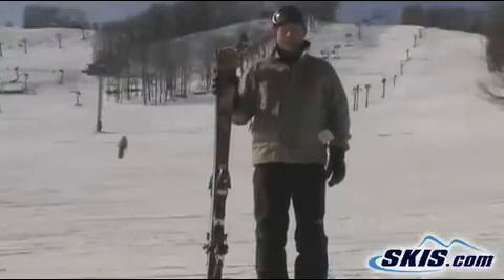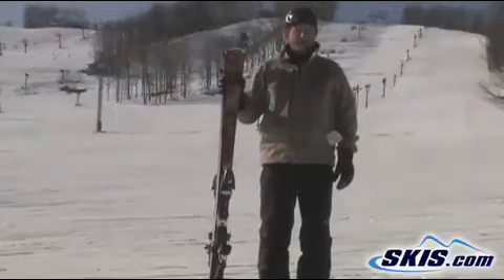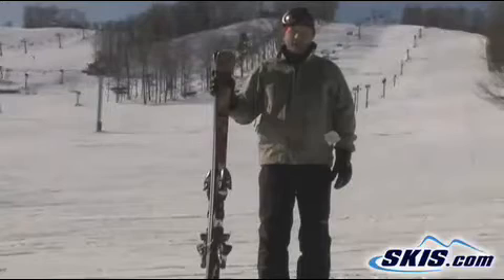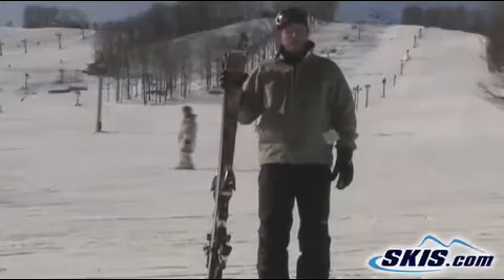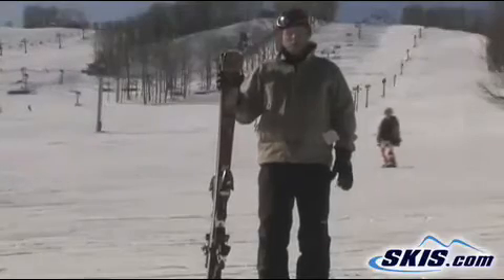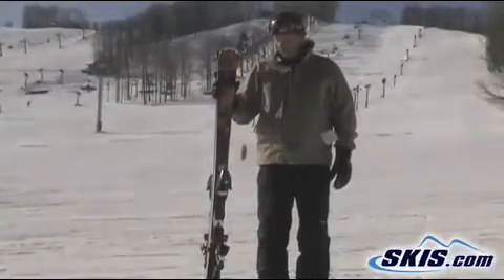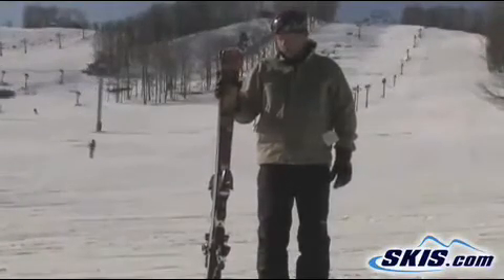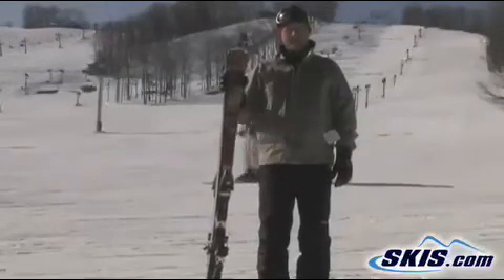2011 Nordica Fire Arrow 74 Skis Review from skis.com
Video review of 2011 Nordica Fire Arrow 74 skis